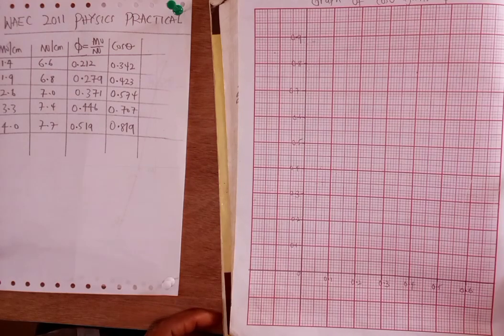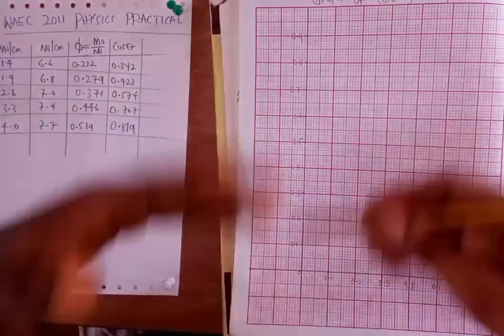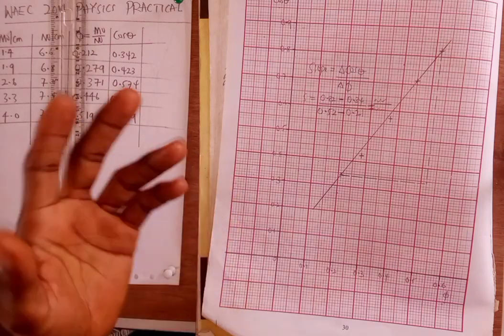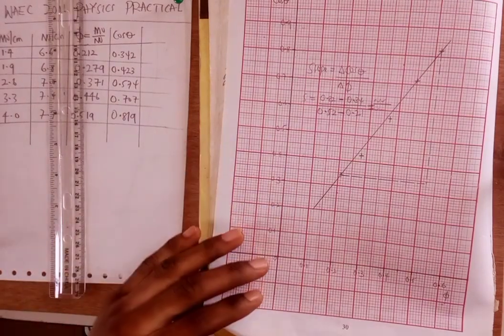WAEC physics practical 2024 GRAPH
In this video,you will be able to plot physics graph,deduce the slope and state the precautions taken for the success of the experiment.